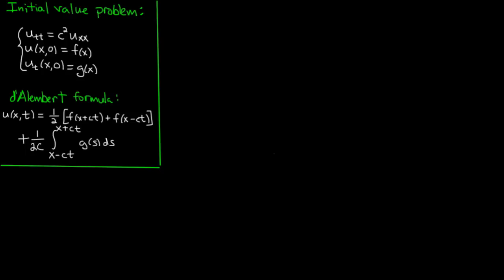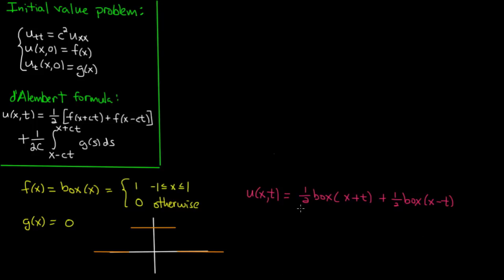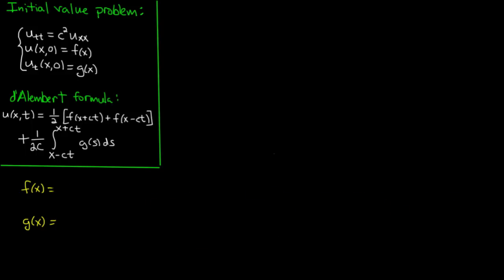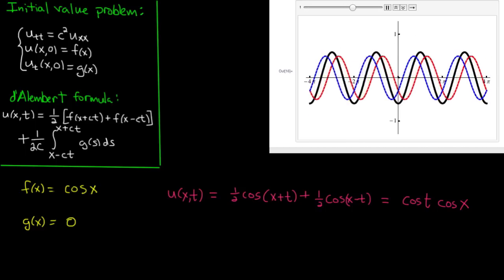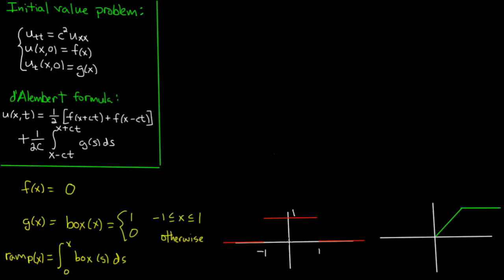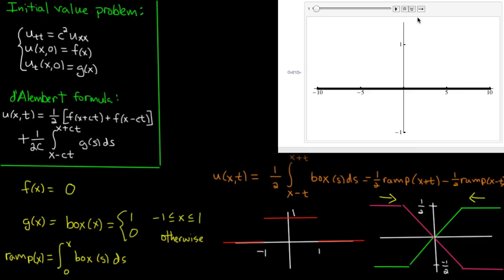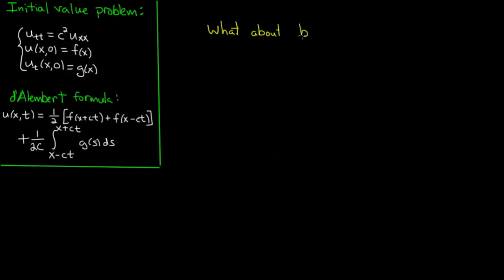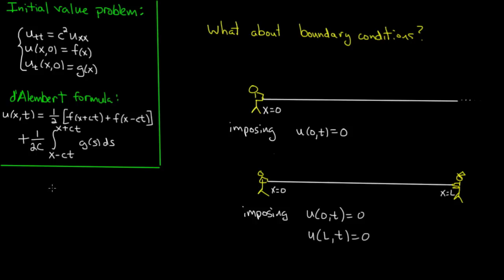PDE 11 | Wave equation: d'Alembert examples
Part 11 topics:
-- examples of solving initial value problems for wave equation using d'Alembert's formula
-- example 1 (0:27), example 2 (3:45), example 3 (6:03)
-- brief discussion of boundary conditions (11:23)